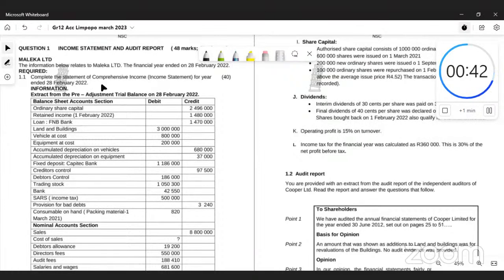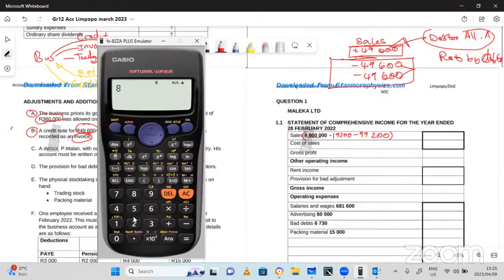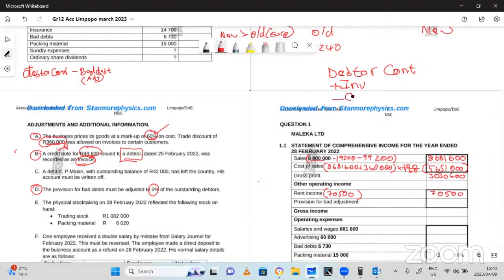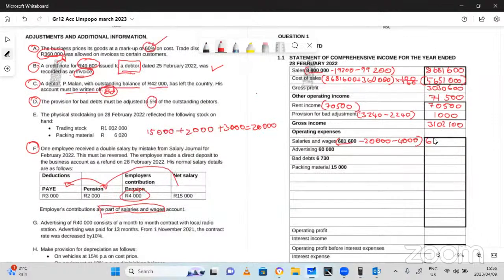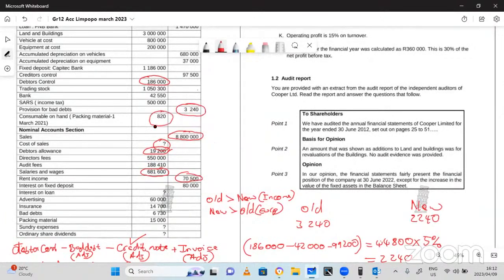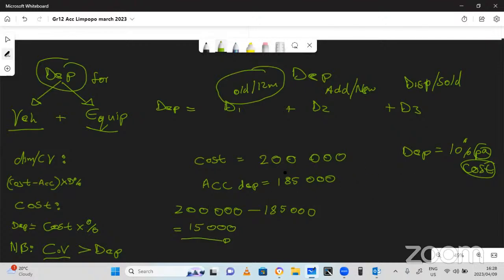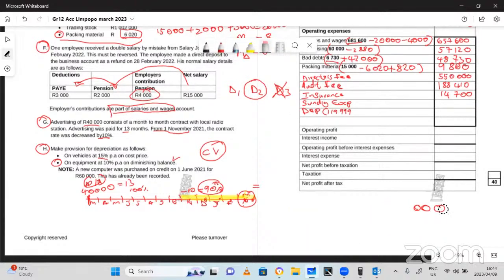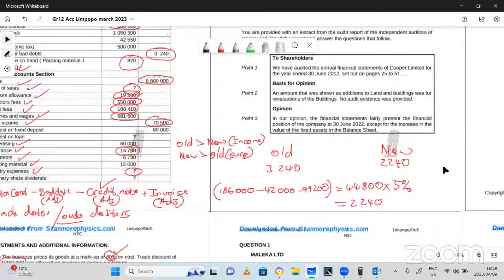Grade 12 Accounting/Income Statement /Depreciation with a R1 carrying value